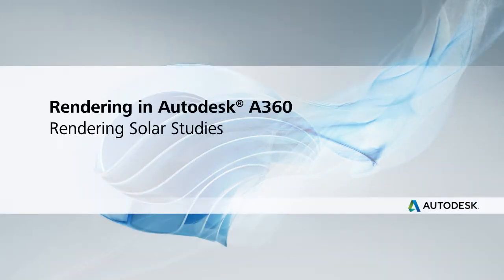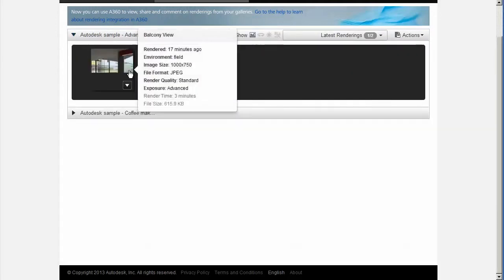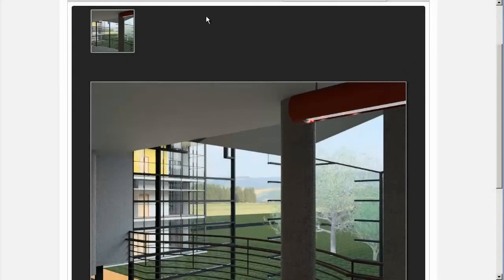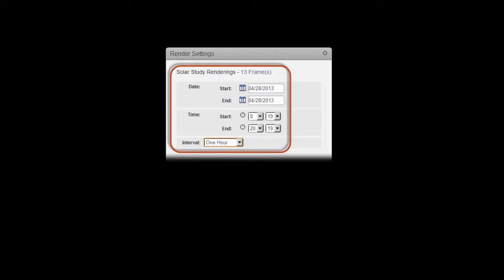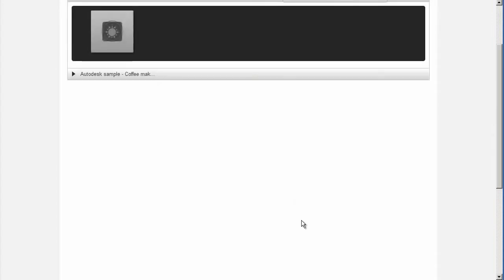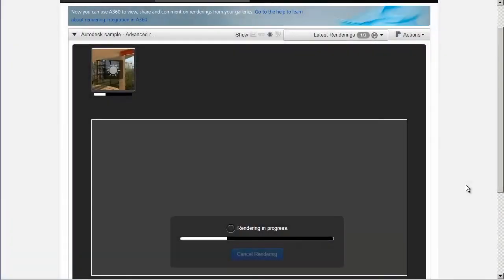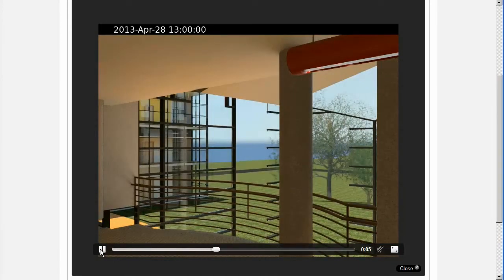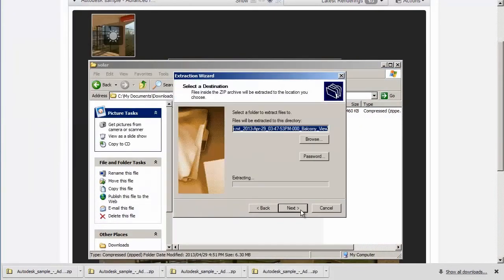Autodesk® A360: Solar Study Renderings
Demonstration of how to create solar study renderings in Autodesk® A360 Rendering.